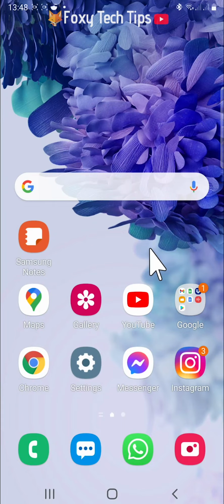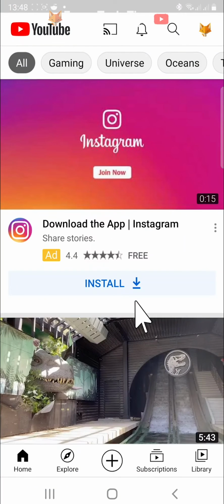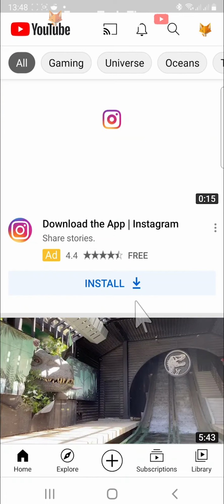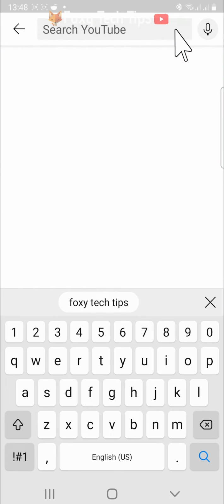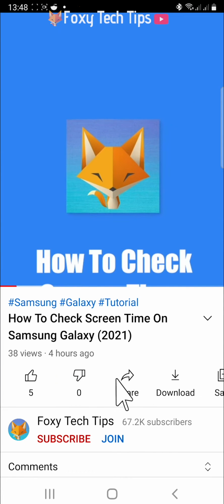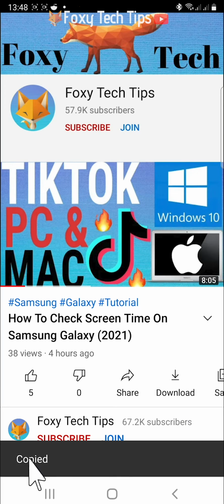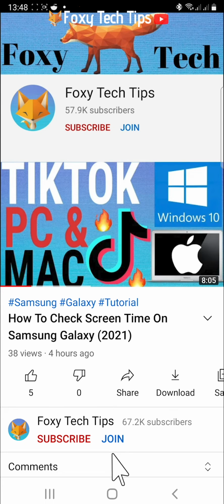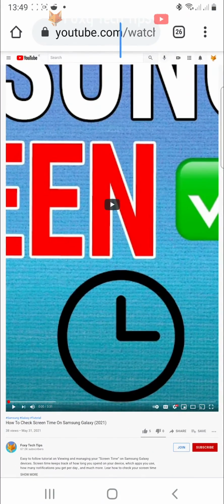How to Get URLS/Links Of YouTube Videos & Channels (Mobile)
Easy to follow tutorial on copying & sharing the URLS/Links of different YouTube videos and channels. Do you want to copy the link to a video or someones channel so you can share it or paste it somewhere? Learn how to do it now!

Consider supporting me with a small monthly donation by Becoming a Member of FoxyTechTips on You tube ❤️

Steps:

I will show you first how to get the URL of a video.

Open up the youtube app and open the video that you would like to get the URL of.

Below the video you need to tap on the ‘share’ button.

Then select ‘copy link’.

The link to that video will now be saved to your clipboard and you can paste it anywhere you like.

I will now show you how to get the URL of a youtube channel.

Open up the channel that you would like to get the URL of.

Tap on the three vertical dots button in the top right corner.

Select ‘share’ from the options.

Then choose ‘copy link’. The link to that channel will now be copied to your clipboard and you can paste it wherever you like.